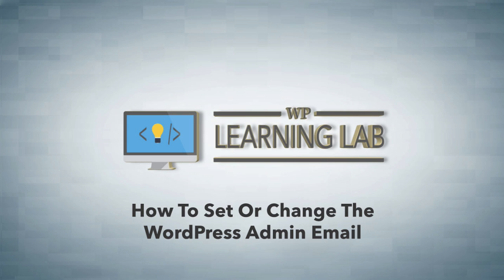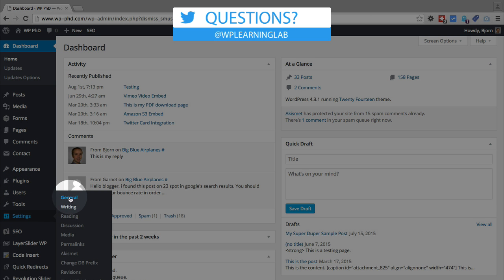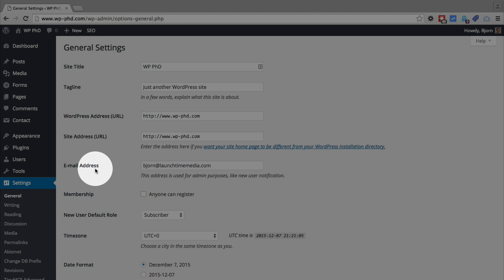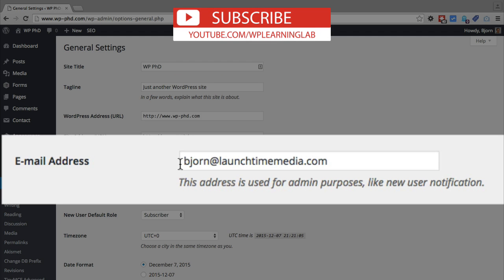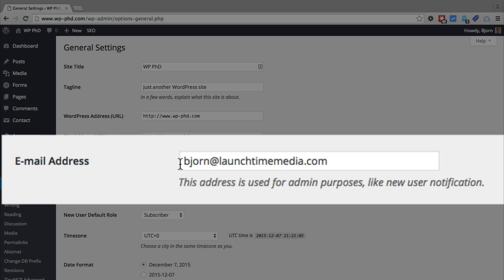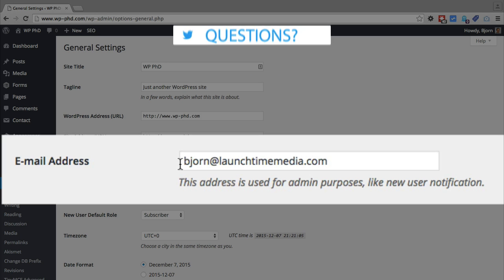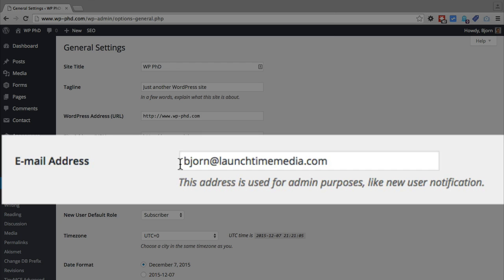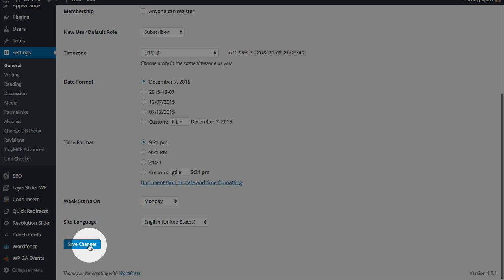WordPress Admin Email - Where To Find & How To Change It | WP Learning Lab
For example, the WordFence security plugin will email when someone is locked out of signing into your website.  The WP Updates plugin will email you when there is an update available.

If your website was created by someone else, they often have their email address as the admin email with the intention of changing it once they hand the site over to you.

So let's double check the admin email settings.  First, log into your WordPress admin dashboard.  Hover over Settings in the left hand side menu and click on General.

About half way down the page that loads you will see the WordPress Admin Email field.

Once you're done with the email settings don't forget to the Save Changes at the bottom of the page.  I hope this information helps you!